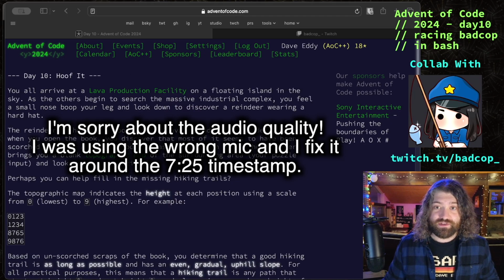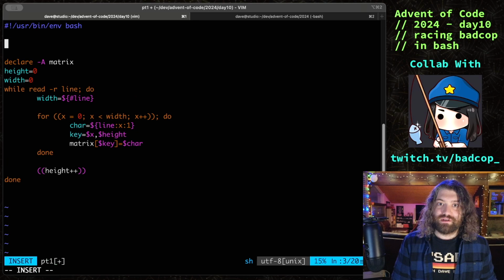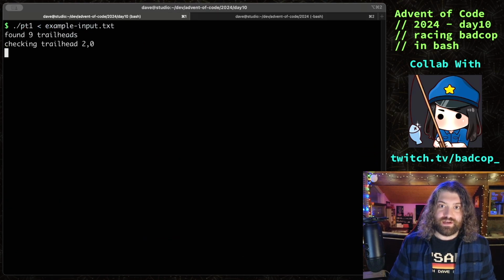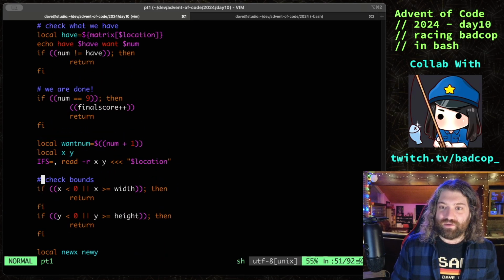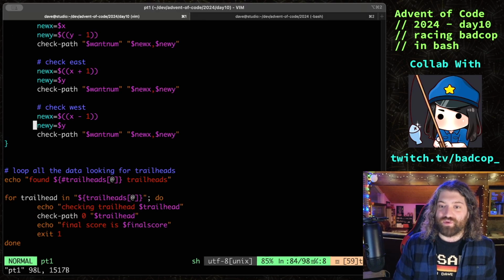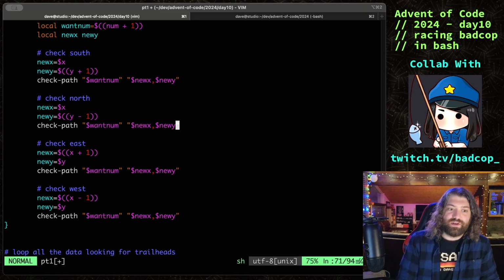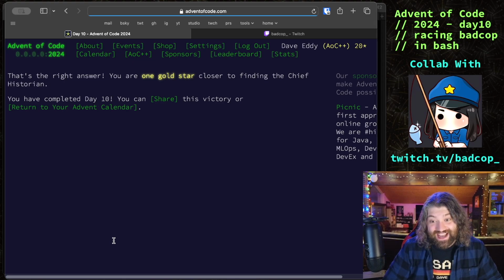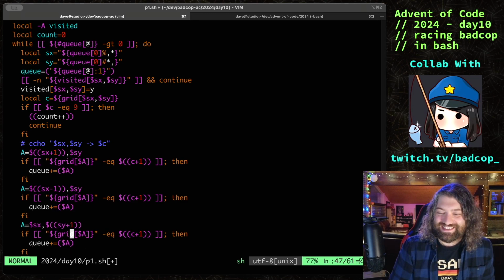Racing @bashcop!!! Advent of Code 2024 in Bash: Day 10 - Hoof It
I stream these live on my YouTube and Twitch!